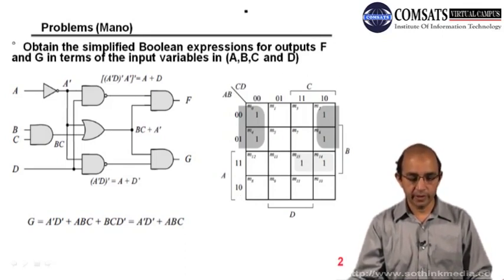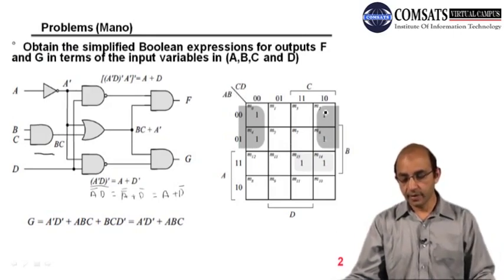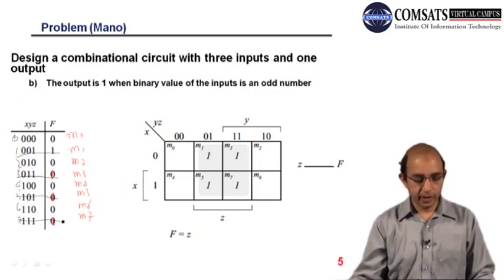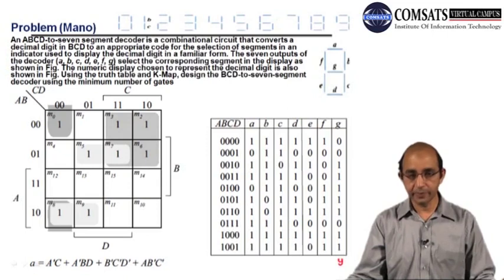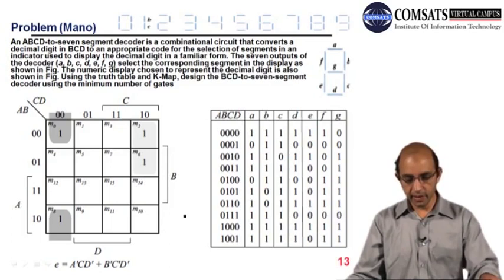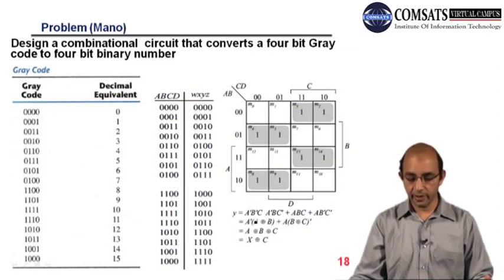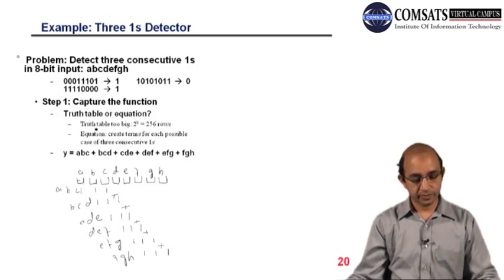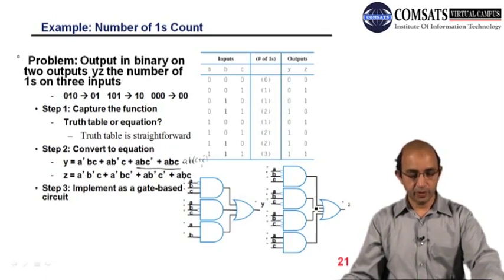Problems (Mano)|Digital Logic Design In Hindi Urdu EEE241 LECTURE 13